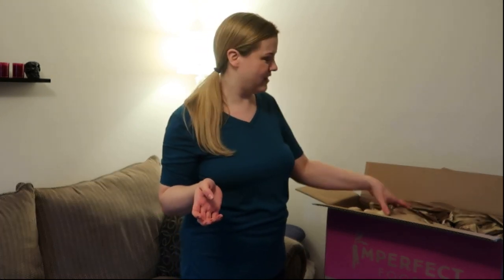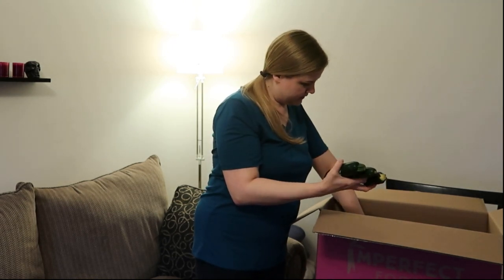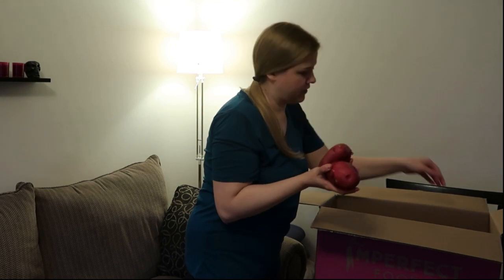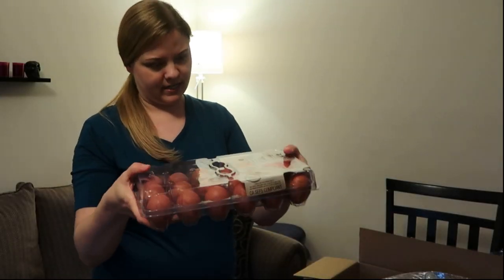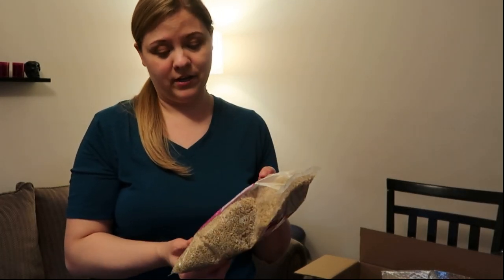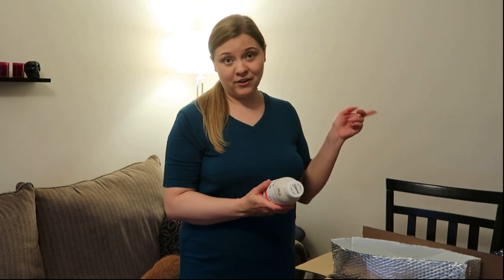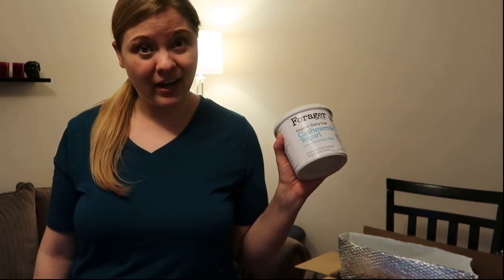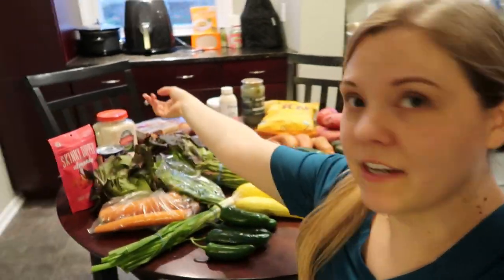IMPERFECT FOODS | Grocery Delivery | Reducing Food Waste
I was really into Imperfect Foods' mission of reducing food waste by making use of otherwise unwanted produce and other foods, but the fact that they can deliver many types of groceries to my home during this time of social distancing sealed the deal for us! This video is me unpacking my first order, but it's been several weeks now and I am loving this service!

* Full disclosure, I will also get a rebate when you sign up :)